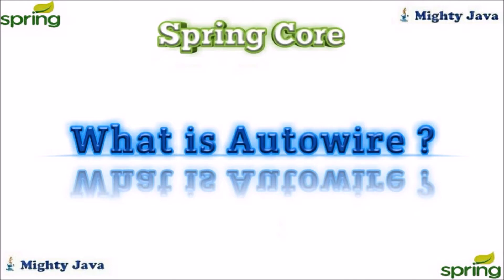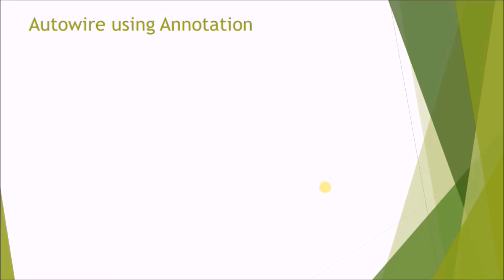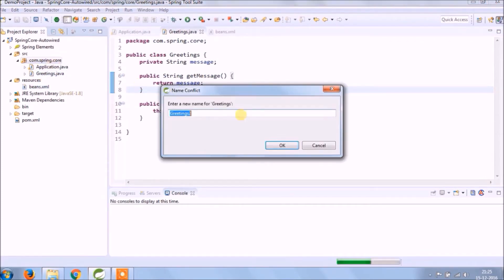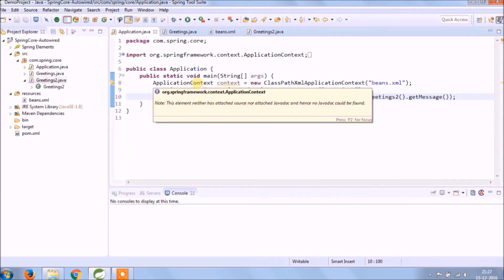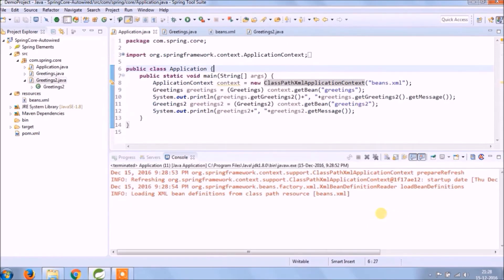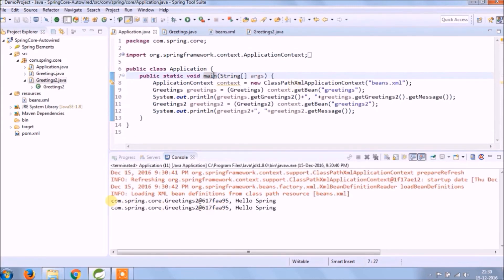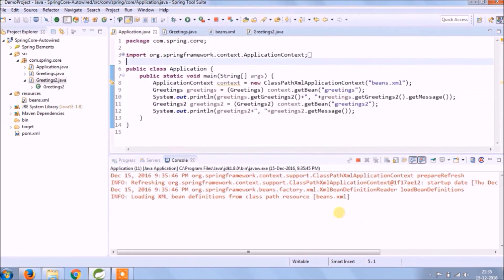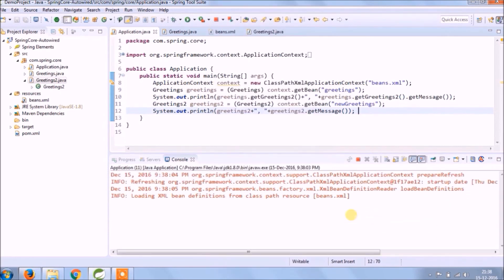9 - What is Autowired in Spring?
What is Autowire in Spring?
The Spring container can autowire relationships between collaborating beans without using constructor-arg and property elements which helps cut down on the amount of XML configuration you write for a big Spring-based application.
Autowiring modes
--- no – It is the default auto wiring mode. It means no auto wiring by default.
--- byname – The byName mode injects the object dependency according to the name of the bean. In such a case, the property name and bean name must be the same. It internally calls the setter method.
--- byType – The byType mode injects the object dependency according to type. So the property name and bean name can be different. It internally calls the setter method.
--- Constructor – The constructor mode injects the dependency by calling the constructor of the class. It calls the constructor having a large number of parameters.
--- autodetect – It is deprecated since Spring 3
Autowire using Annotation
--- To enable annotation need to add context:annotation-config in XML file.
--- The @Autowired annotation provides more fine-grained control over where and how autowiring should be accomplished. The @Autowired annotation can be used to autowire bean on the setter method just like @Required annotation, constructor, a property, or methods with arbitrary names and/or multiple arguments.
--- There may be a situation when you create more than one bean of the same type and want to wire only one of them with a property, in such case you can use @Qualifier annotation along with @Autowired to remove the confusion by specifying which exact bean will be wired.